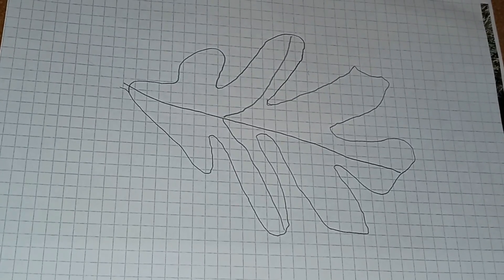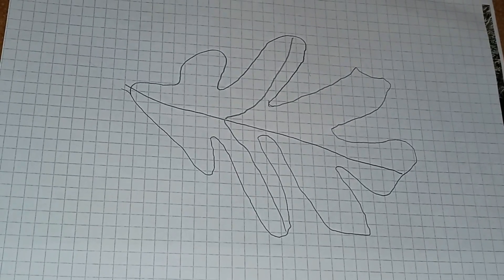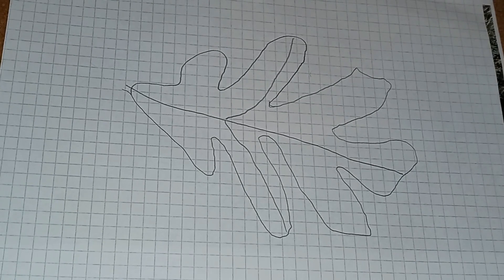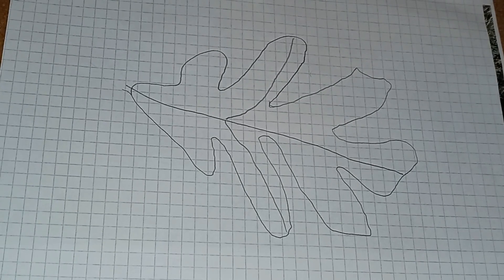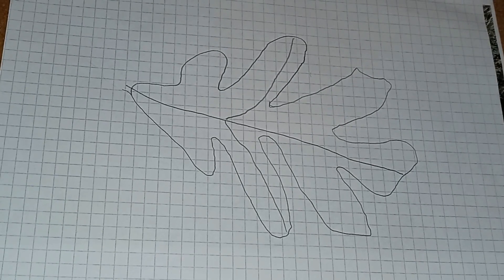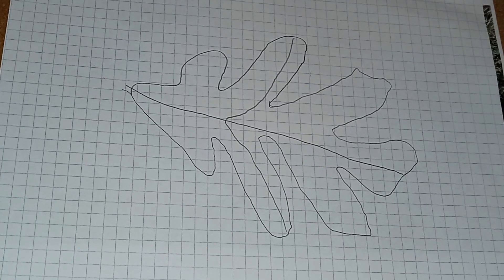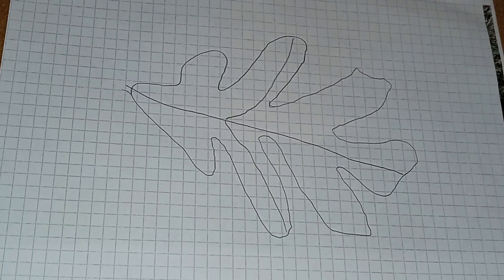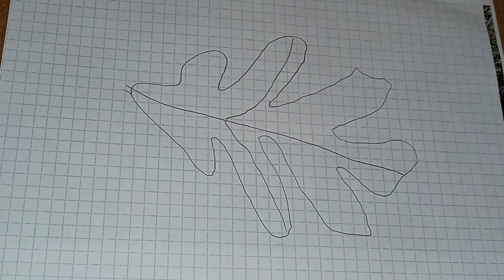Species Focus: White Oak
Hey NaturePeeps, in today's video we are learning about the white oak.

Going Live Friday at 6:00 PM CST - How Not to be Stupid around Wildlife

While you are at it check out my vampire story on Amazon Vella: